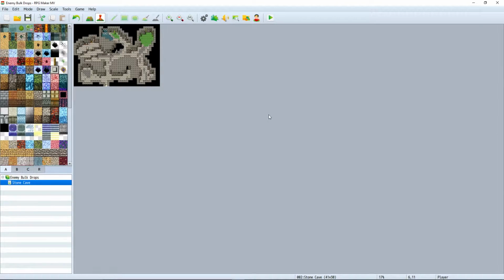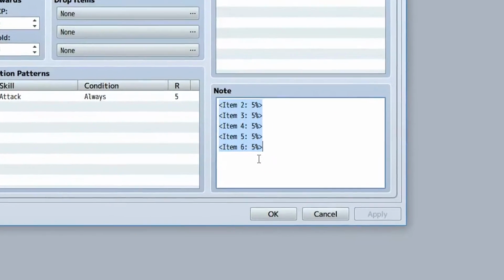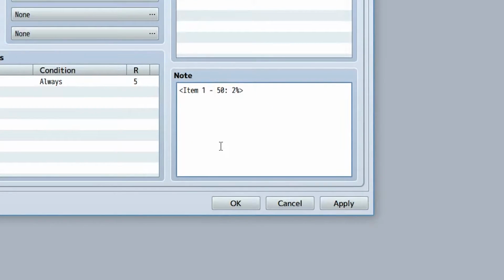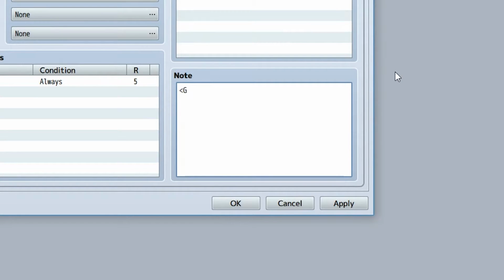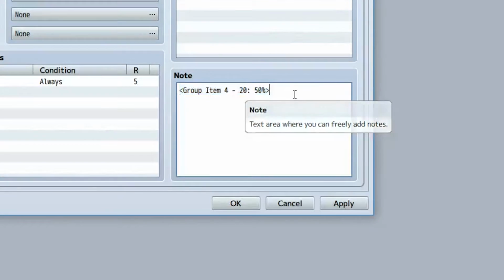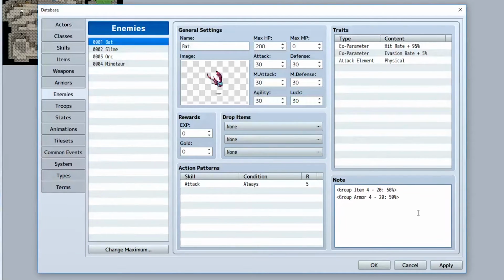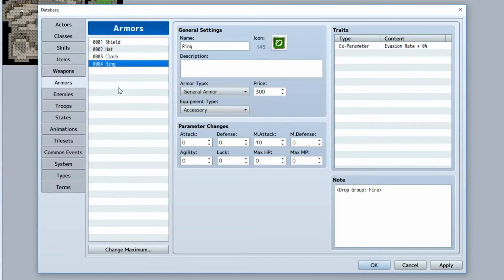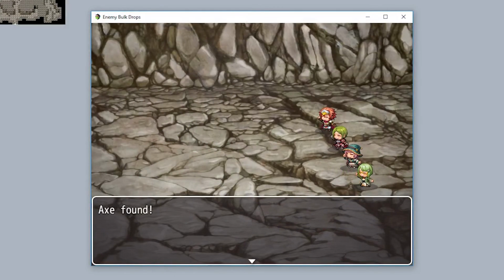Enemy Bulk Drops Plugin - RPG Maker MV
- - - SPECIAL THANKS  - - -

Thanks to all my Patron Supporters:
Derek DiBenedetto, Nathan Cole, Leo10pe10, BrewedWar, Cats777, Michael Canton, Marcellus Rivera, Mojaeng

- - - COOL LINKZ - - -

- - - CREDITS - - -